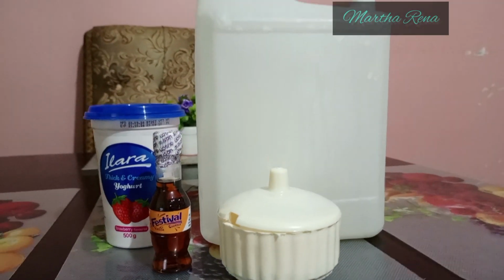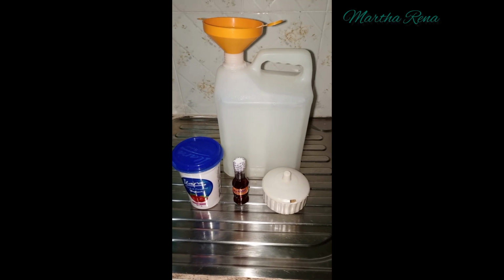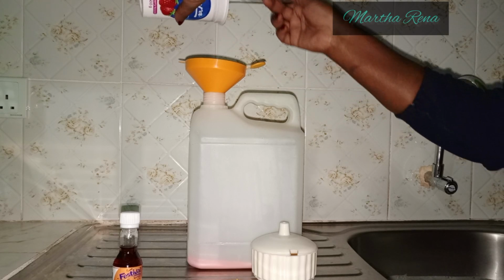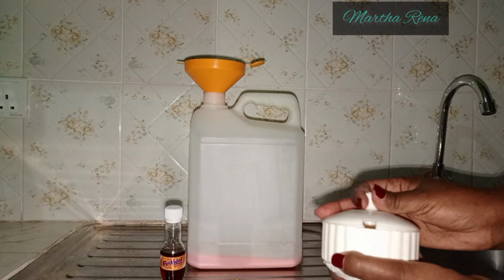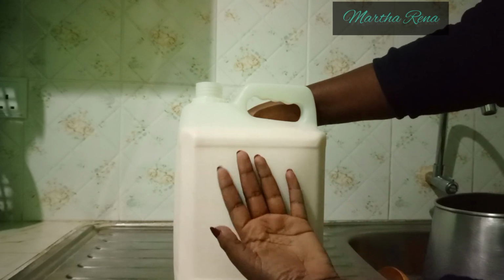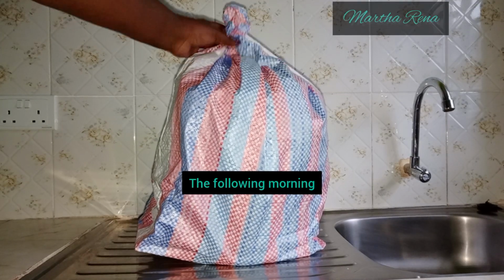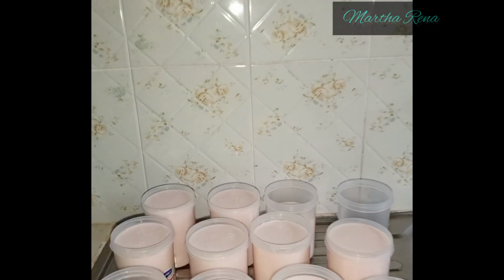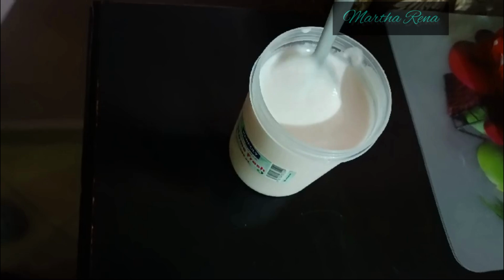How to make delicious home made yogurt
Remember to refrigerate once ready. Enjoy 😍